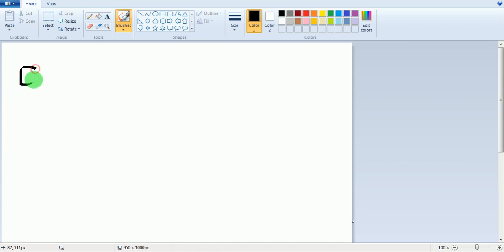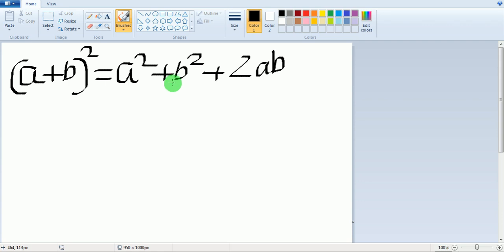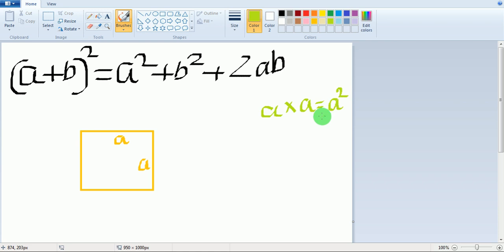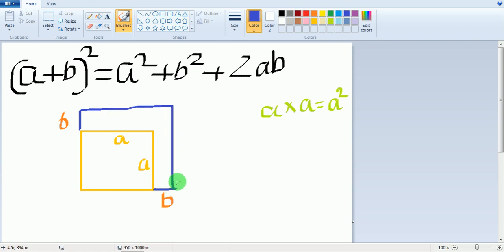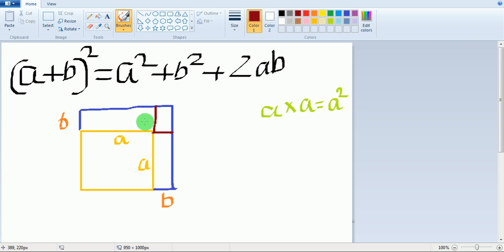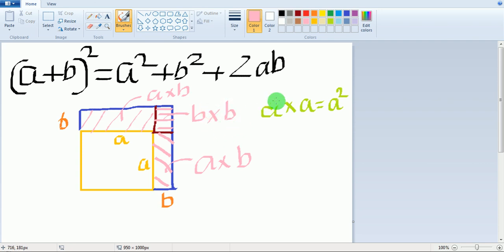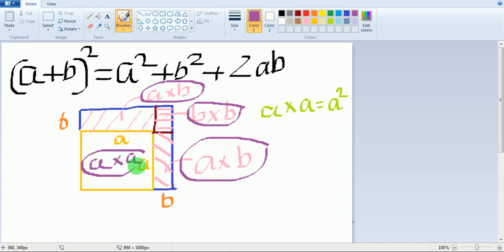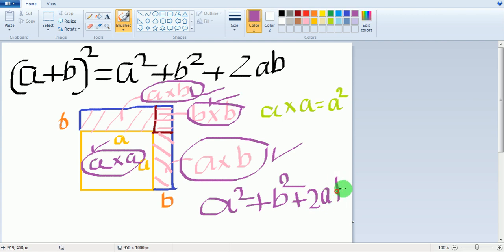Mathematics Tricks/Tips | Math magic | Mathematics Video Tutorial | GRS